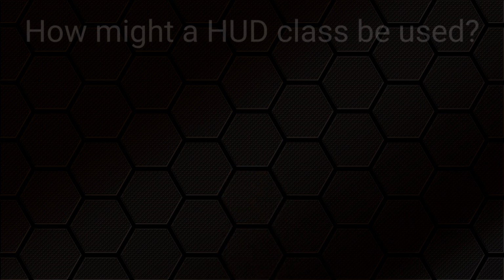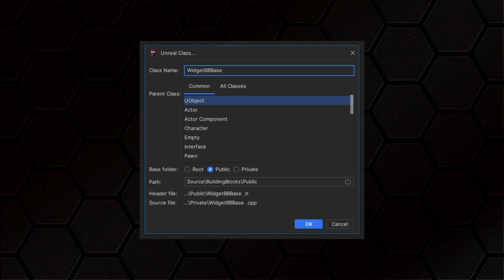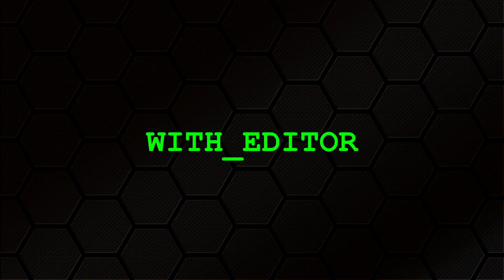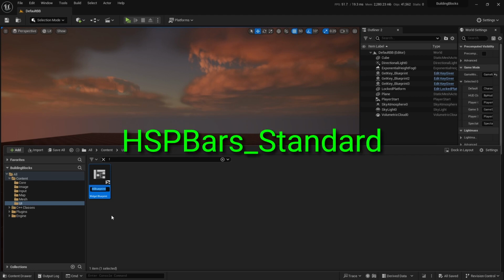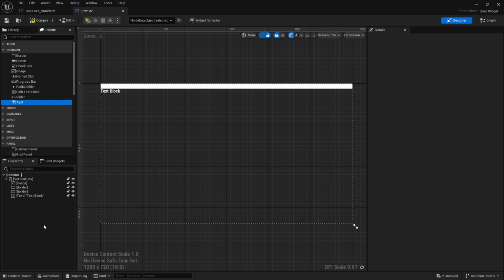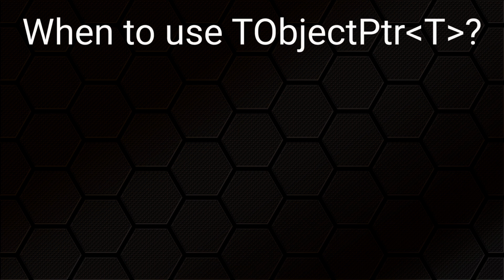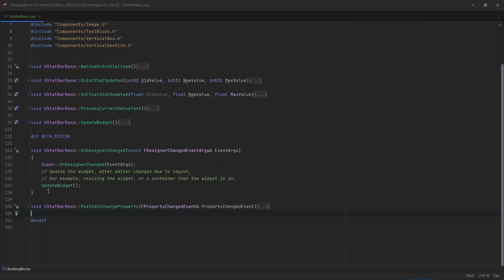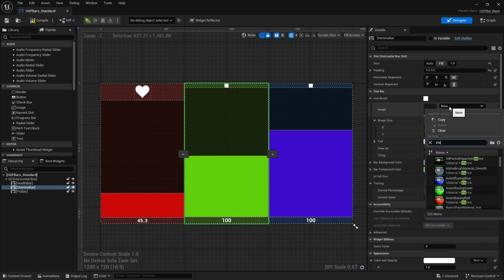Getting Into C++ with Unreal Engine - Part 6 - User Interface (A)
This is the first part of a double episode going over the creation of UI elements in Unreal Engine,
using UMG Widgets.
It takes advantage of the opportunity to cover basic UI design and documentation as well as:
TObjectPtr,
TSubclassOf,
BindWidget,
Making C++ classes which you then subclass with blueprints,
and logging with UE_LOG, or UE_LOGFMT.

# Chapters
00:00 Introduction
00:41 The HUD Class
03:48 Enhanced Input... Again
06:42 Operator Overloading
09:07 Introducing Widget Base Class
09:43 Naming Conventions... Again
10:59 Making Widget Base Class
11:49 The 'WITH_EDITOR' Trap!
17:11 Widget Design Processes
23:14 Widget Inheritance Structure
24:53 The Widget Designer
27:09 Root Widgets & Panels
30:19 Assembling Widgets Pt.1
35:36 Project Download
36:04 Assembling Widgets Pt.2
38:02 C++ Widget Base Class
39:11 TObjectPtr
42:05 'BindWidget' Properties
45:24 StatBarBase C++
52:56 Building... Confidence
53:43 Reparenting Widgets
54:57 Summary